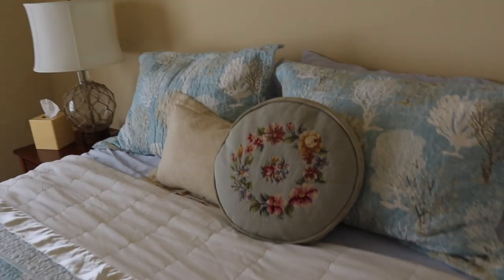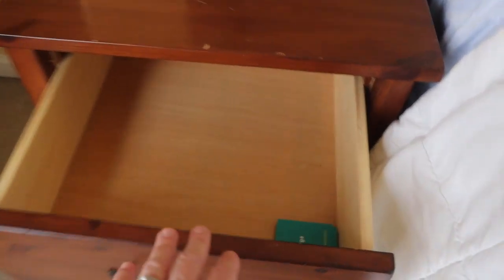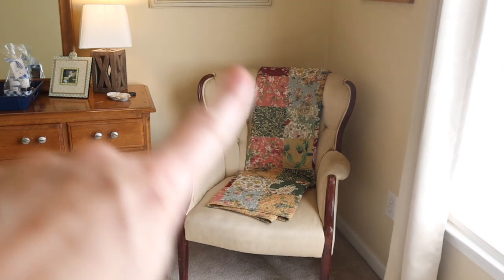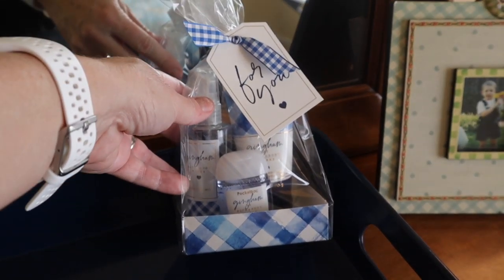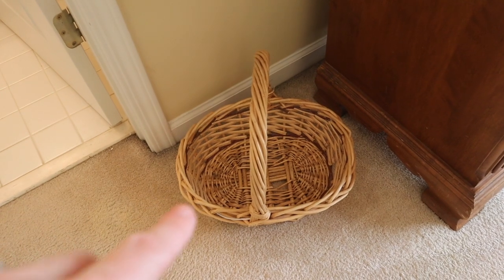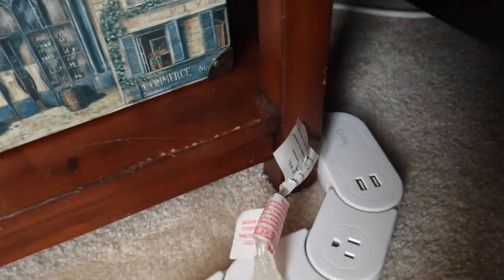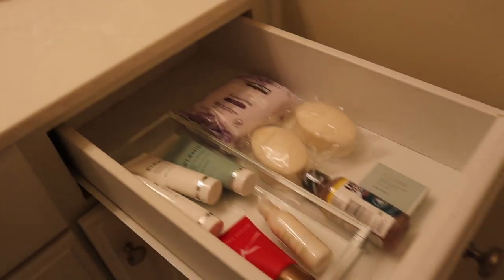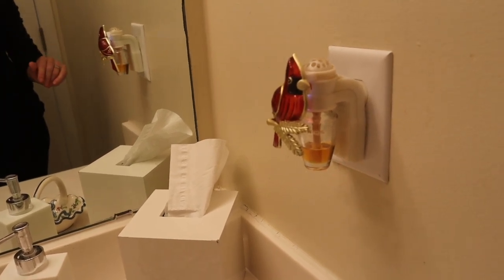Guest Room Prep! Getting Ready for Mom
My guest room is far from perfect, but it is one of my favorite rooms in my home! Today I'm showing you how I prep my guest room as I get ready for a visit from my mom and I'm super excited to bring you along!

Jen Lefforge is a participant in the Amazon Services LLC Associates Program, an affiliate advertising program designed to provide a means for sites to earn advertising fees by advertising and linking to amazon.com.

I hope you’ll come find me on all the other things as well!